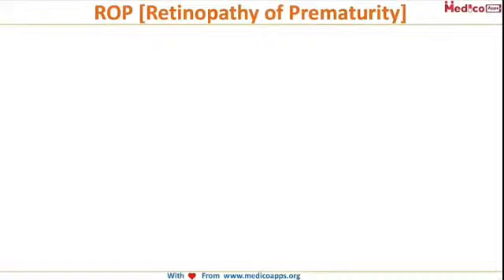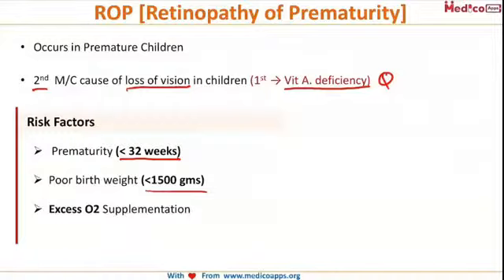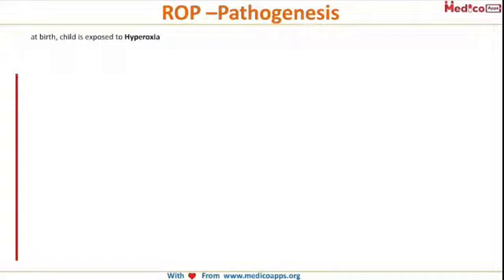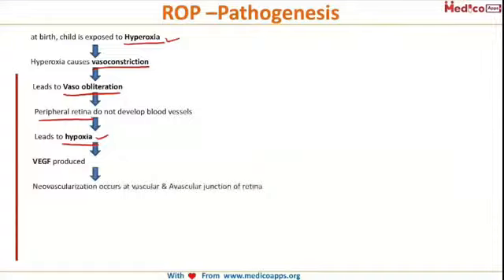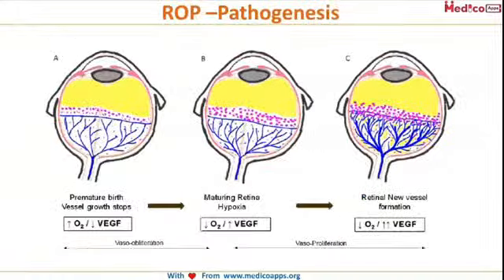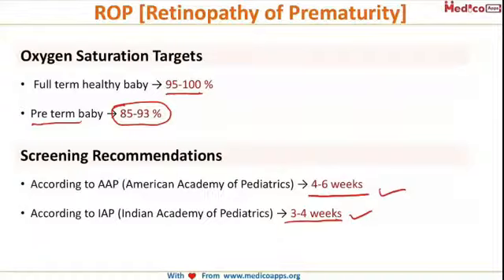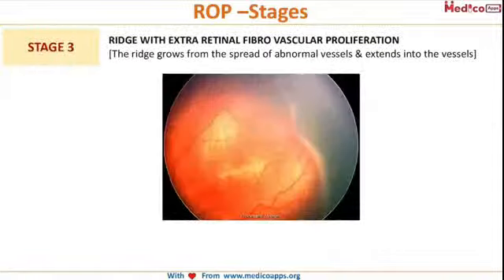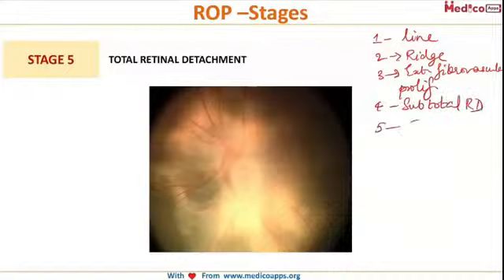Live class on Retinopathy Of Prematurity by Dr Suguna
Retinopathy Of Prematurity
• Occurs in Premature Children
• 2nd M/C cause of loss of vision in children (1st → Vit A. deficiency) Risk Factors
ROP [Retinopathy of Prematurity]
 Prematurity ( 32 weeks)
 Poor birth weight (1500 gms)
 Excess O2 Supplementation
→ Smallest, sickest and the most premature baby
ROP –Pathogenesis
• Full term Normal Child’s retina is completely vascular
• Pre term Child’s retina Vascularity not complete, extend only upto ora serrata
ROP –Pathogenesis
at birth, child is exposed to Hyperoxia
Hyperoxia causes vasoconstriction
 Leads to Vaso obliteration
 Peripheral retina do not develop blood vessels
 Leads to hypoxia
 VEGF produced
 Neovascularization occurs at vascular & Avascular junction of retina
 New blood vessels contract [due to fibrous tissue] & pull the retina from RPELoss of Vision
ROP –Pathogenesis